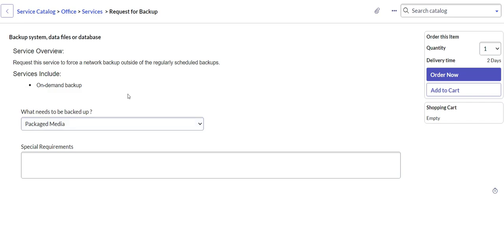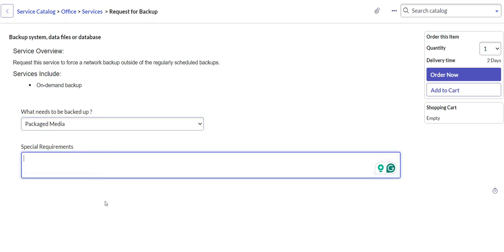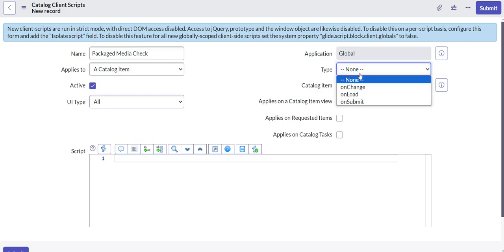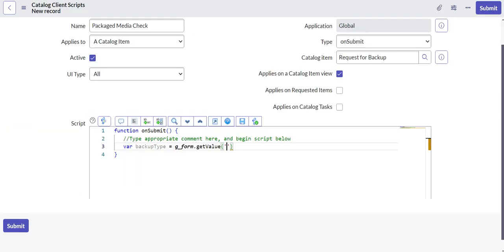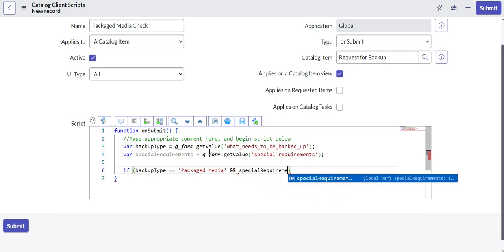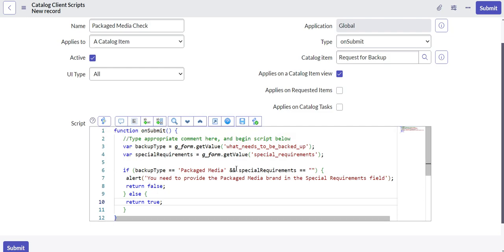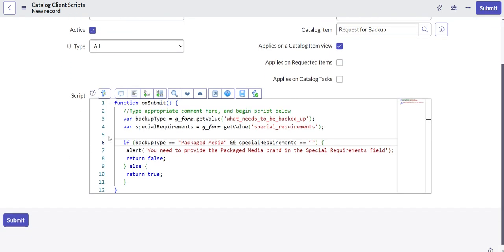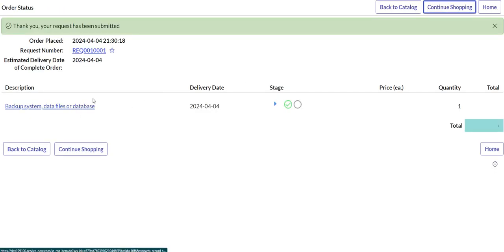Creating an onSubmit Client Script | ServiceNow System Administration Fundamentals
In this video, we show how to script an onSubmit Client Script on ServiceNow.